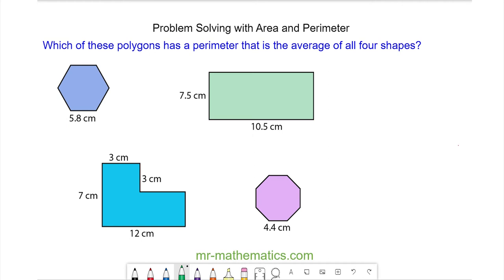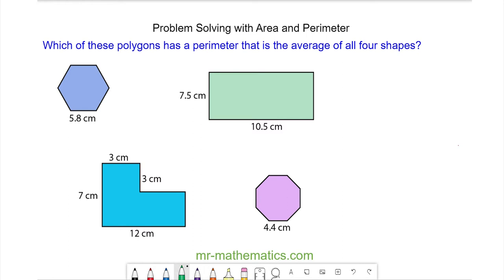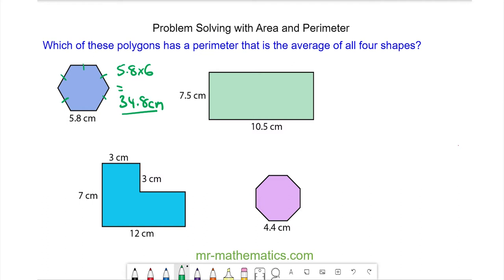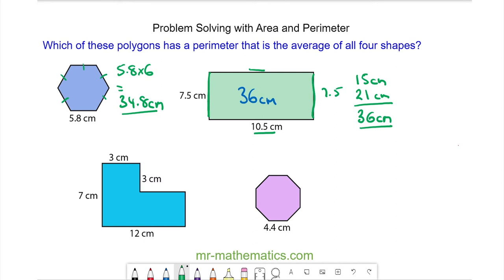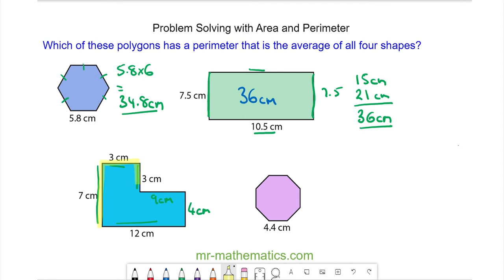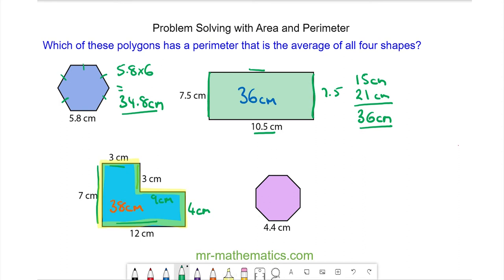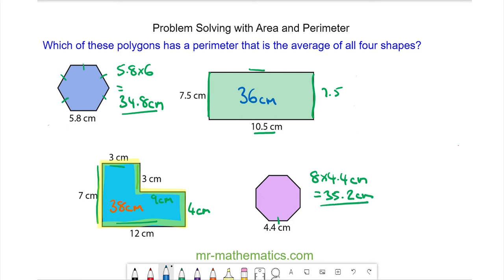Problem Solving Perimeter and Area Q1